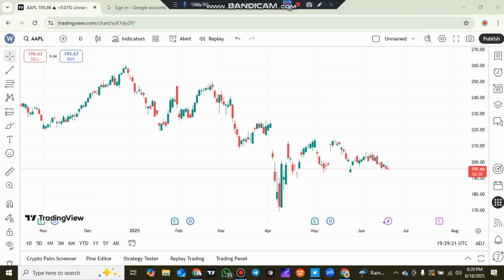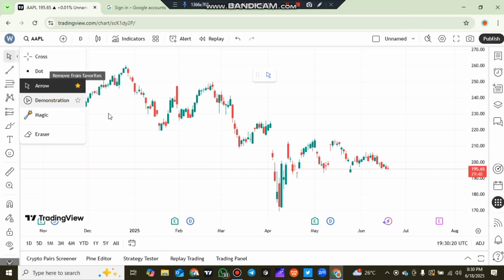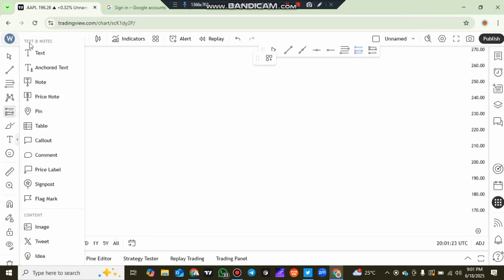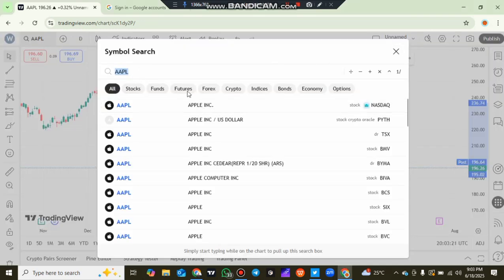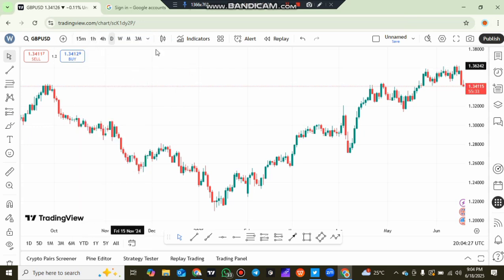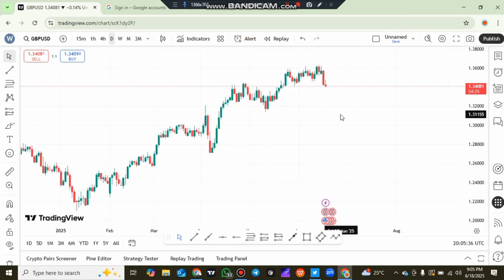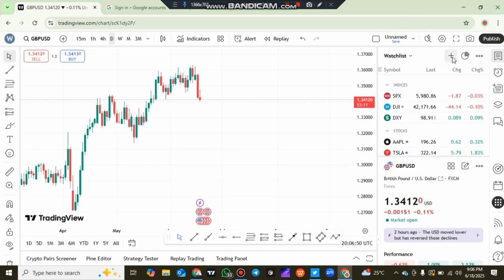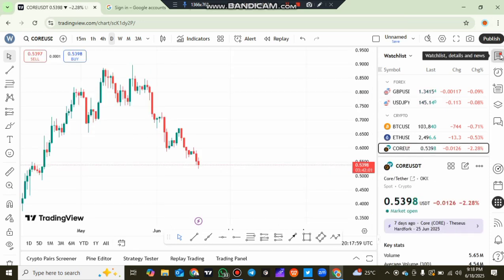How to use TradingView: Step-by-step guide pt1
tradingview interface break down